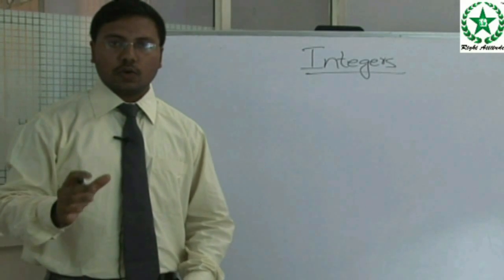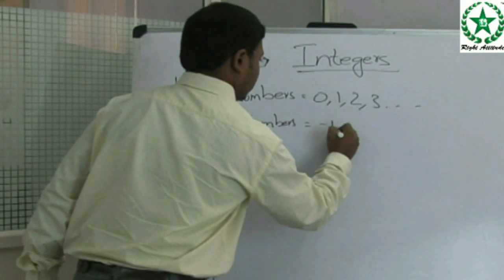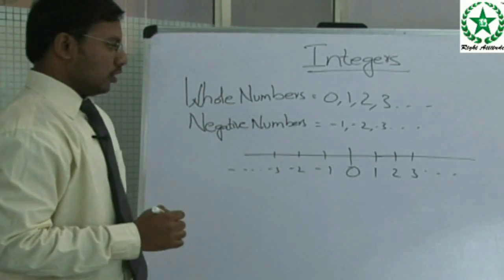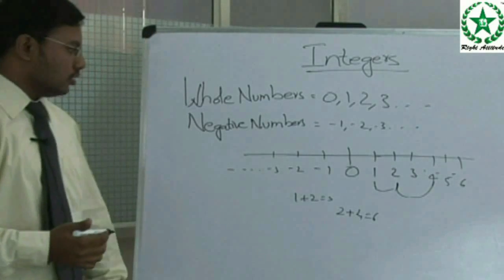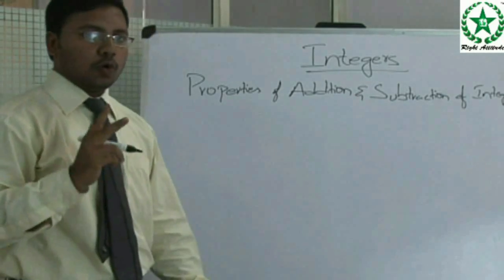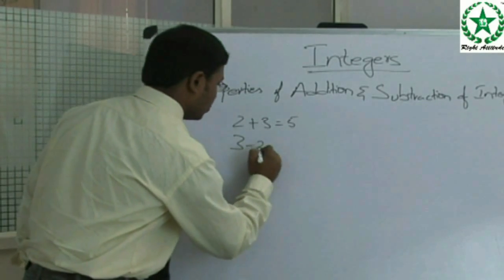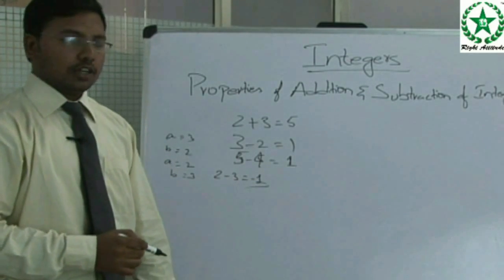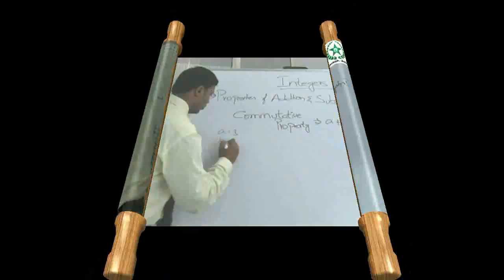Padayi.com Sample Video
It has entire content of CBSE, ICSE.